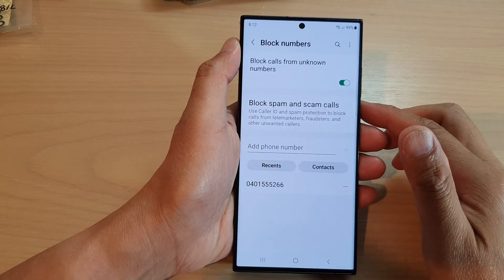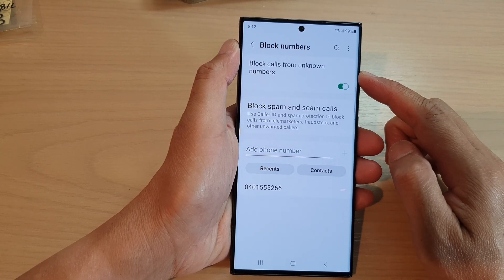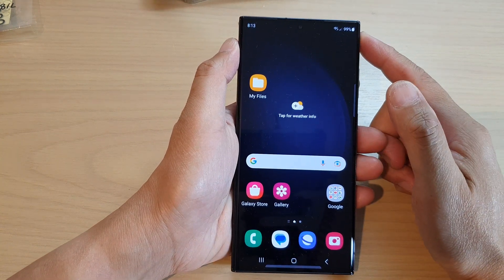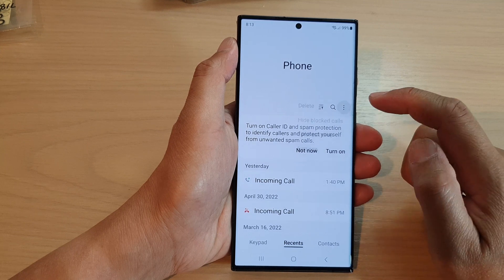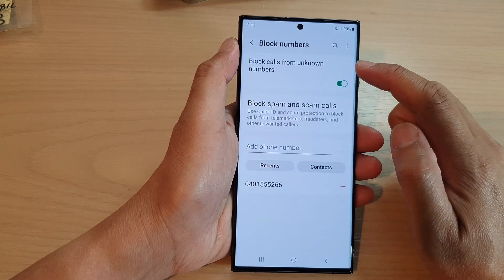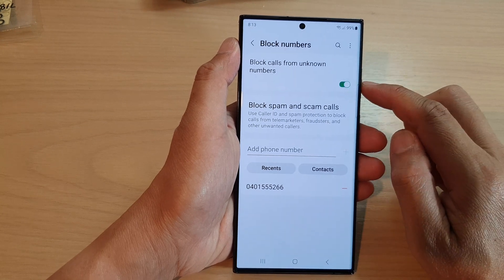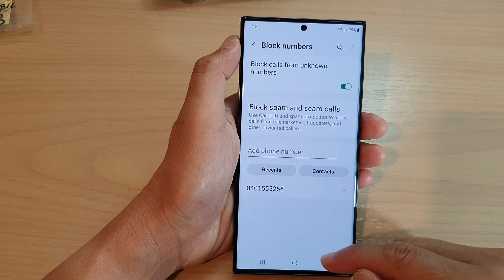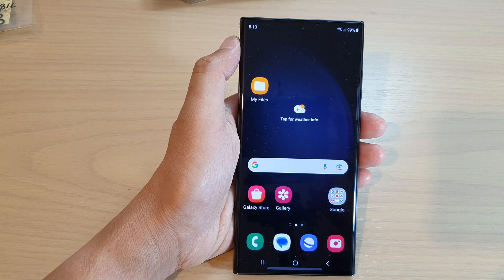Galaxy S23's: How to Enable/Disable Block Calls From Unknown Numbers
Learn how you can enable or disable Block Calls from Unknown Numbers on the Samsung Galaxy S23/S23+/Ultra.